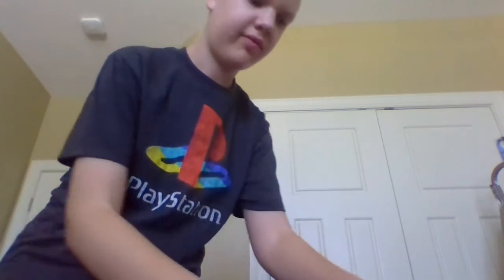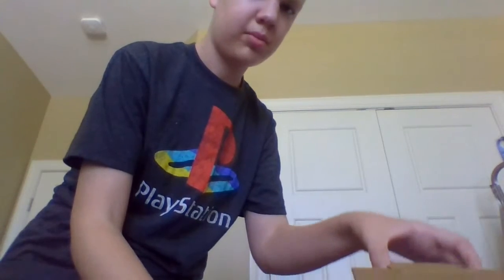drumming McNugget Funko Pop review